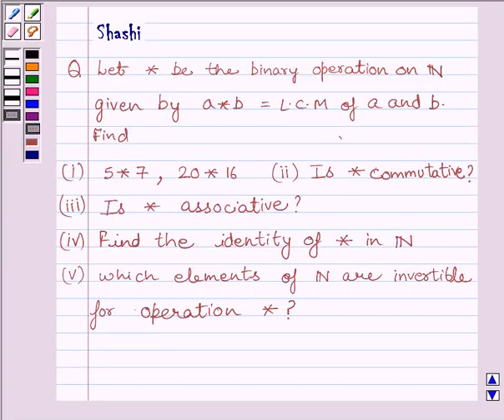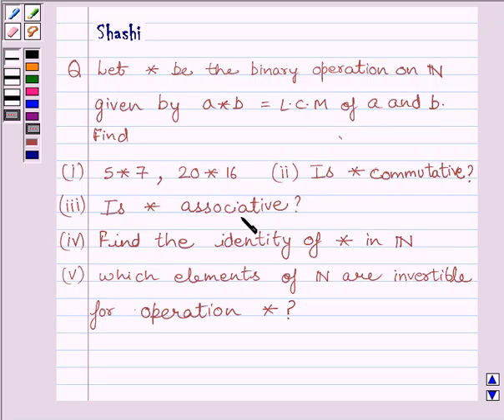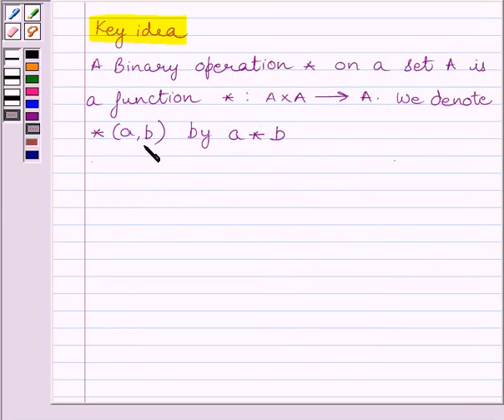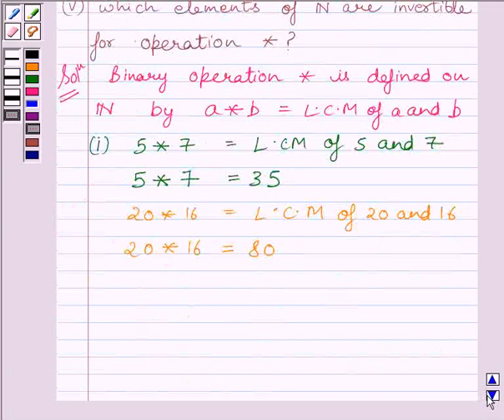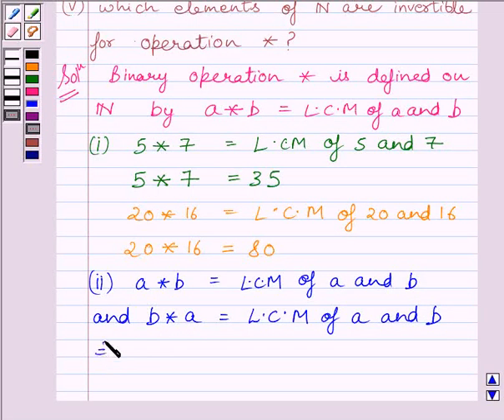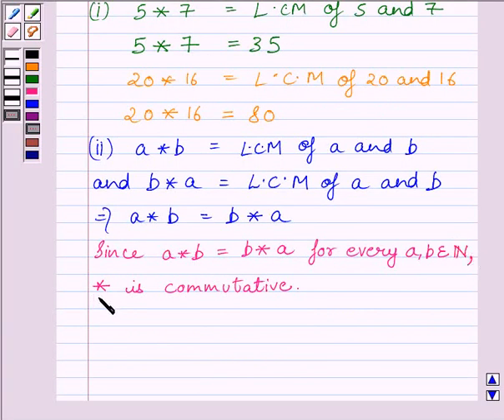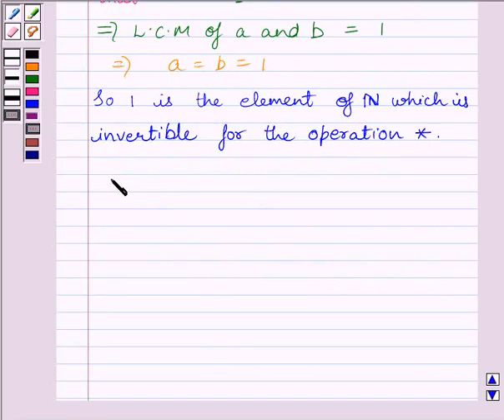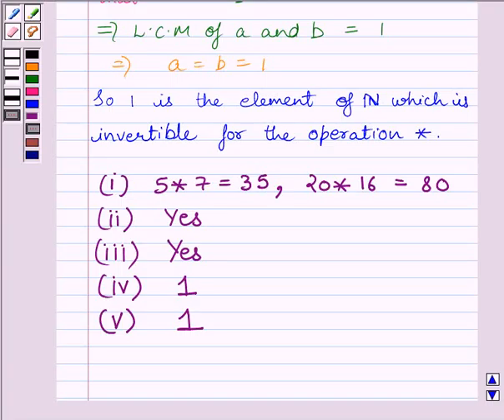Maths XII NCERT 2007 1 1 4 6